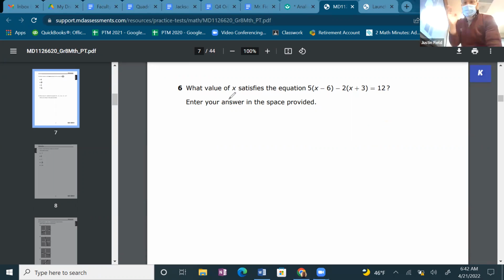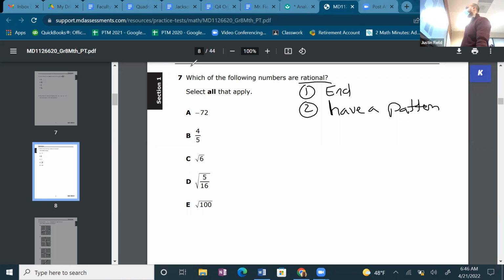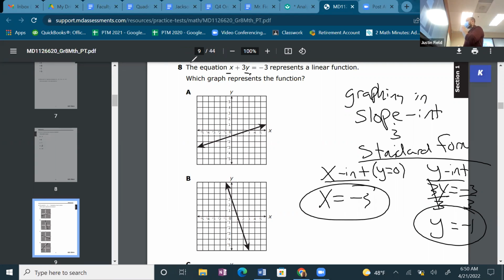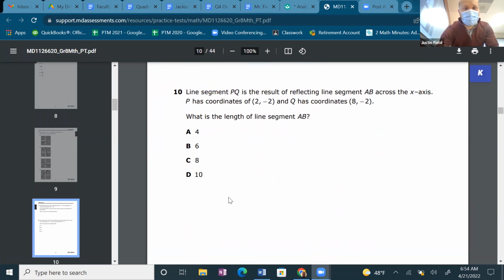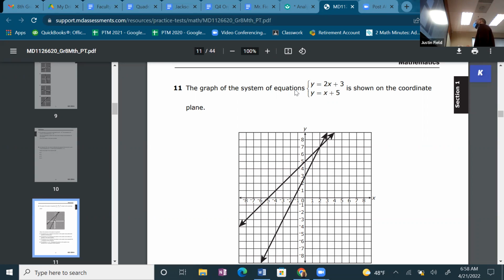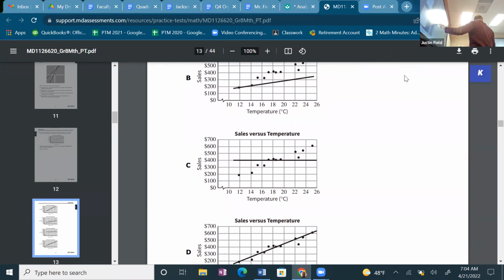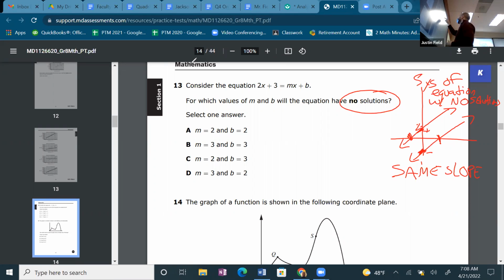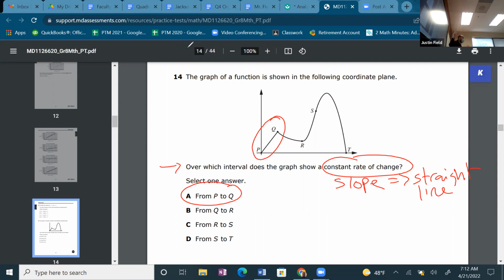MCAP Math 8 6-14